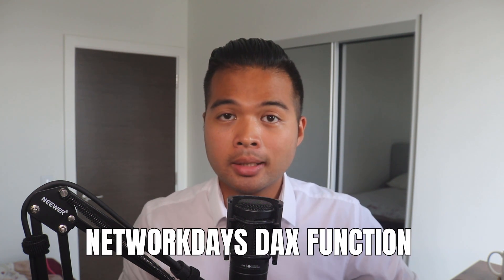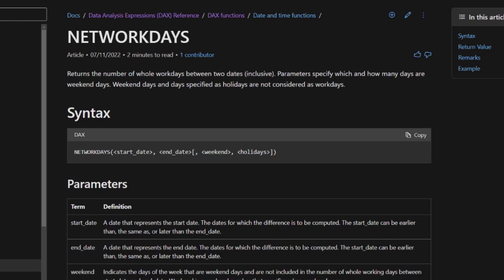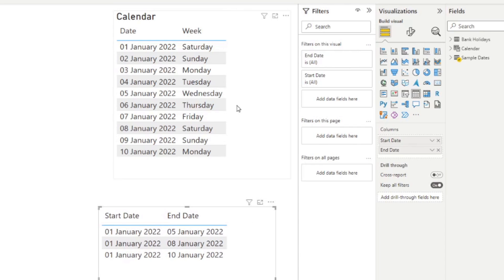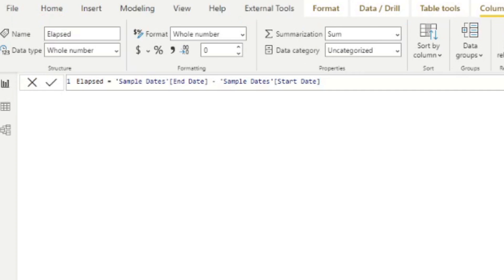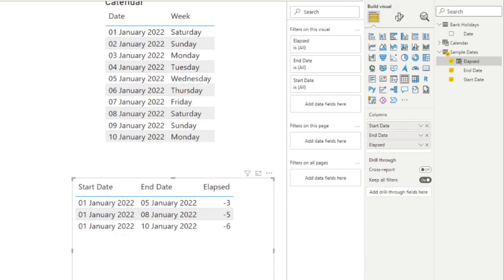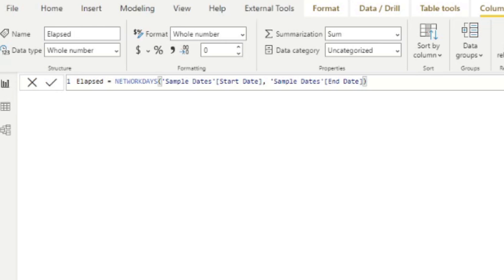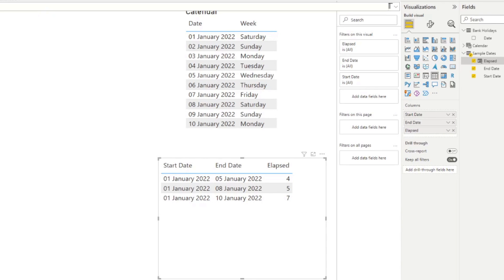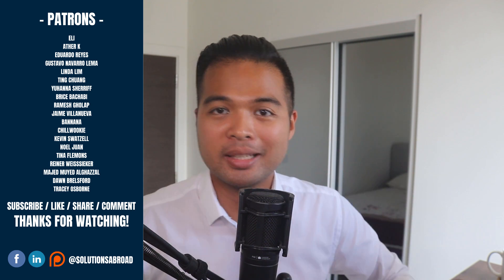Count WORKINGDAYS using NETWORKDAYS DAX Function // DAX Basics Guide for Power BI in 2022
In this video were going to through the basics of how you can use the new networkdays DAX function to count the number of working days between two dates and take into account weekends and bank holidays.